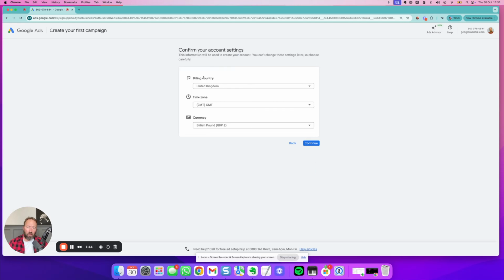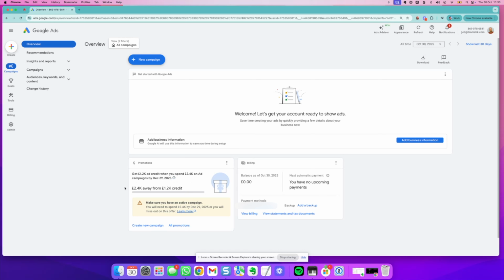How to Set Up a Google Ads Account WITHOUT a Campaign (2025) - Step-by-Step Guide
Struggling with Google forcing you to create a campaign when setting up your new Google Ads account? In this step-by-step tutorial, I'll show you the exact method to bypass this requirement and set up your account without being forced into creating a campaign right away.

🎯 What You'll Learn:
• How to navigate Google's forced campaign creation process
• The secret "Set up an account only" option
• Important billing and currency settings you MUST get right
• Complete walkthrough of account setup process
• How to access your clean Google Ads dashboard

⚠️ Critical Tips:
• Choose your currency correctly - very difficult to change later!
• Select proper billing country and timezone
• Don't rush - take time to set up payment details properly
• Look for the "Not ready for a campaign? Set up an account only" link

Why This Method is Important:
Many businesses want to explore the Google Ads interface and plan their strategy before launching their first campaign. This method gives you that flexibility without being locked into a campaign you're not ready for.

Perfect for:
✅ New businesses / advertisers who want to explore first
✅ Agencies setting up client accounts
✅ Businesses doing research before advertising

Timestamps:
0:00 Introduction - Why you need this method
0:25 Starting the account creation process
1:20 The crucial "Skip" buttons to click
1:29 Finding the "Set up account only" option
1:43 Important currency and billing setup
2:06 Payment details and verification
3:10 Final account setup steps
3:30 Your clean Google Ads dashboard

🎁 Bonus: I mention promotional credits for new accounts - check this video on how to claim FREE Google Ads credit!

Questions about setting up your Google Ads account? Drop them below! 👇

LIKE this video if it saved you from creating an unwanted campaign!